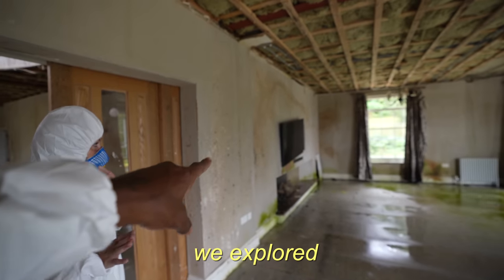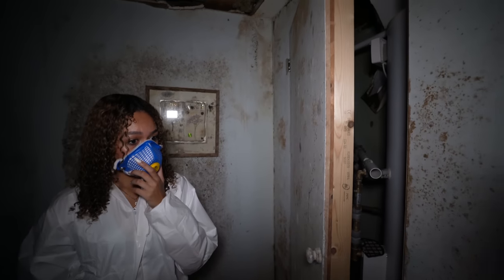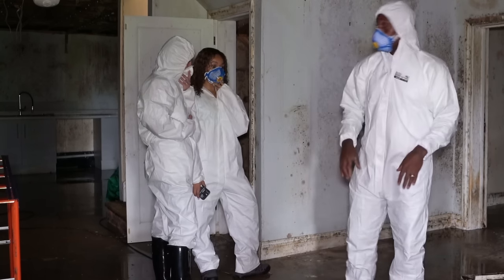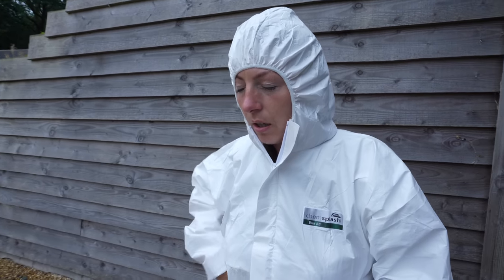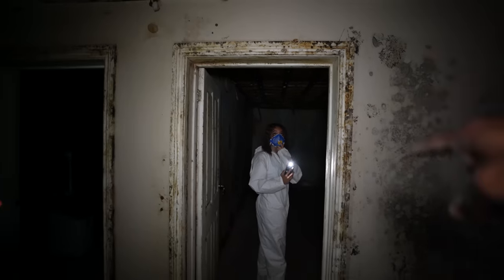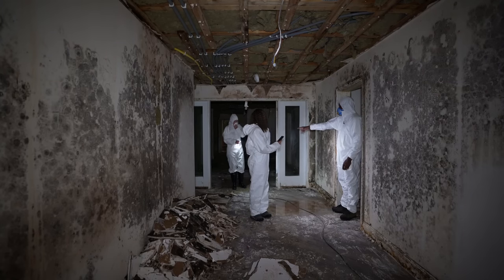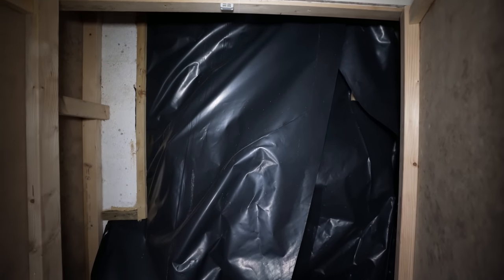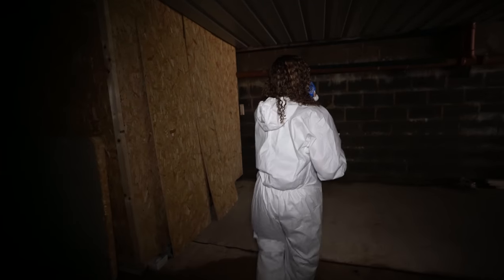Exploring The Basement In Our Toxic Abandoned Mansion | EP.2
Part 2 in our toxic abandoned mansion. We explore the basement and find some shocking discoveries. EP.2